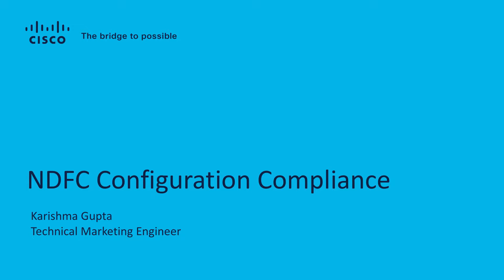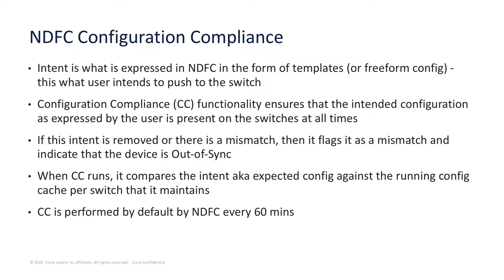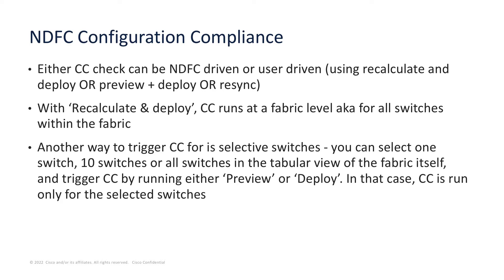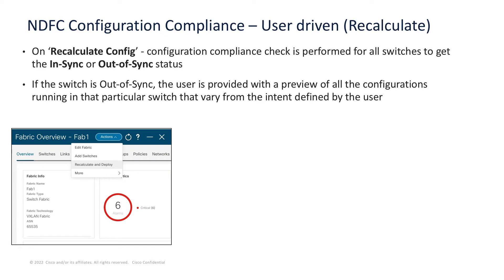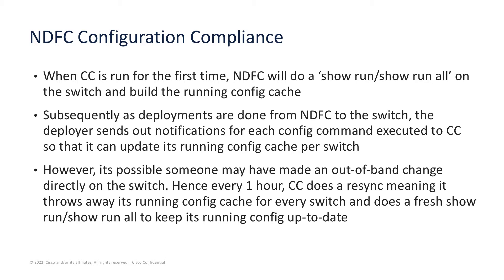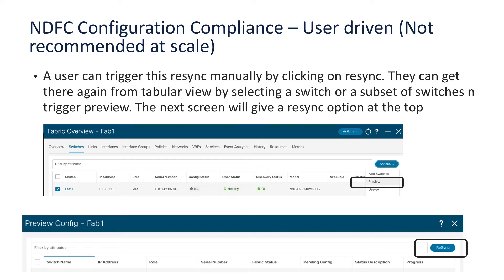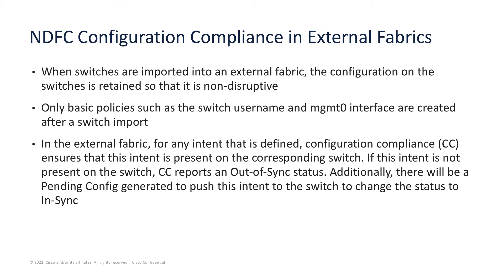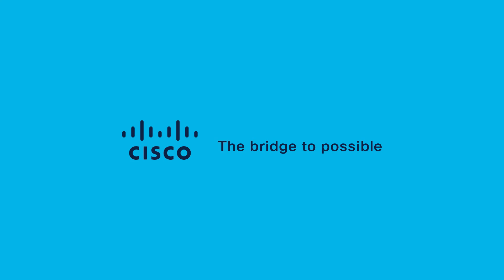Cisco NDFC Configuration Compliance: Recalculate and Resync Demo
This demo explains the Configuration Compliance feature in Cisco Nexus Dashboard Fabric Controller (NDFC) 12. Learn how to use the Recalculate Config option to verify switch compliance, detect out-of-sync configurations, and preview variances for better network alignment and management.